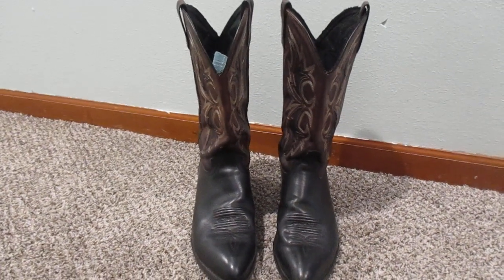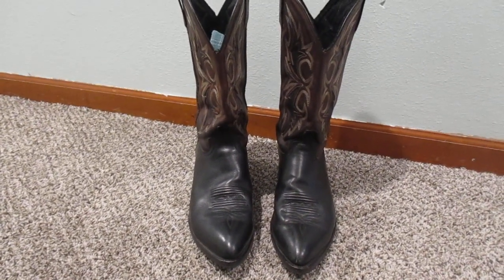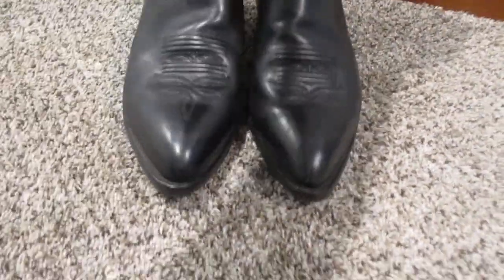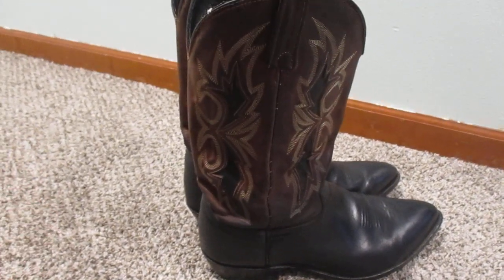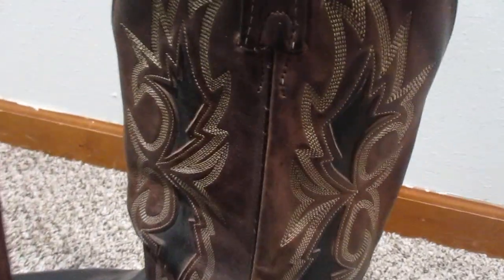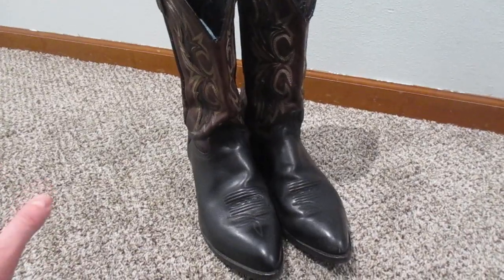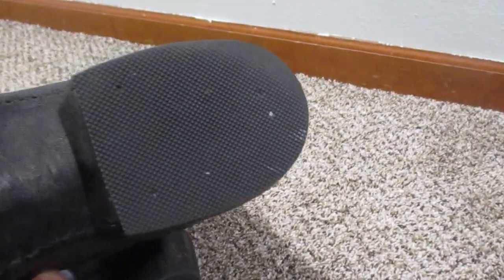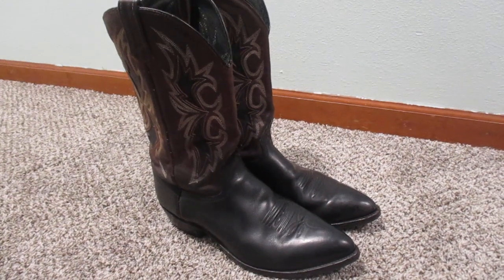My Men's J Chisholm Cowboy Boots